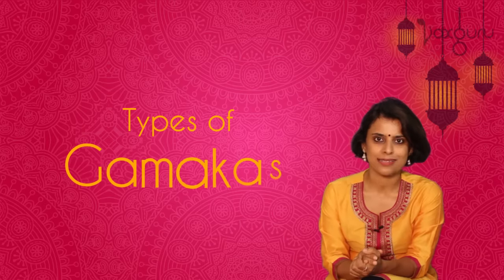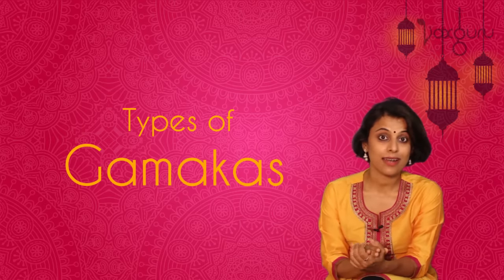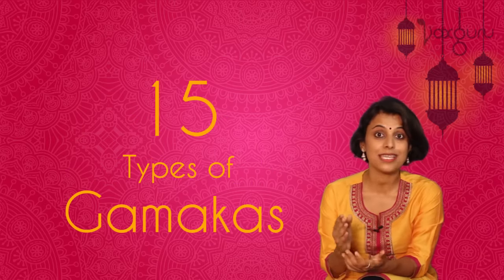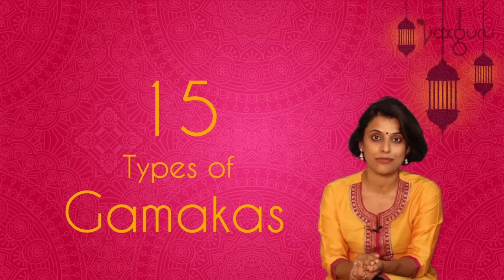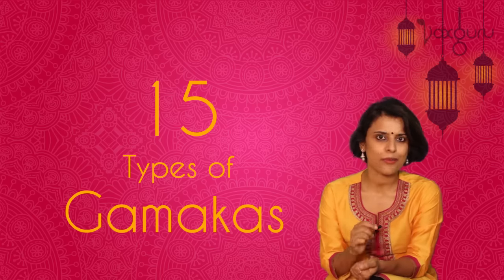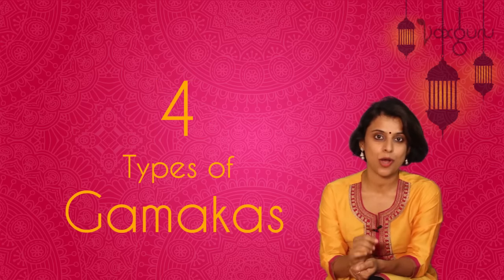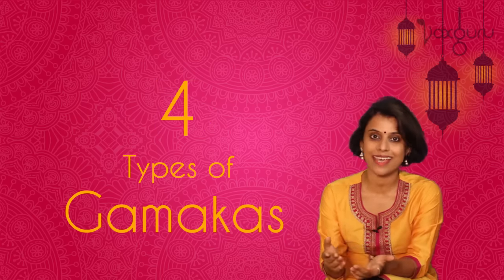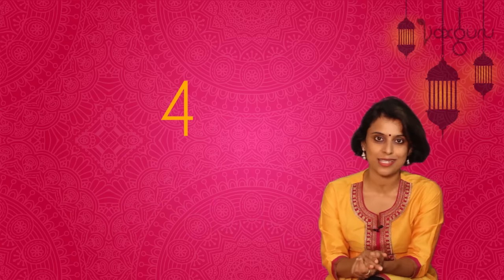How to sing Gamakas? | VoxGuru ft. Pratibha Sarathy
Join VoxGuru's live classes in Carnatic Music and Voice Culture!

Have you wondered how Indian musicians sing Gamakas on musical notes? How many types of Gamakas are there in Carnatic music? Watch on to learn how you can easily identify Gamakas while listening to songs!